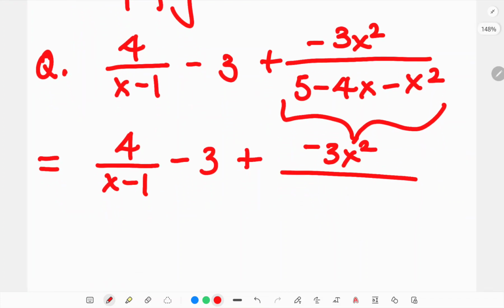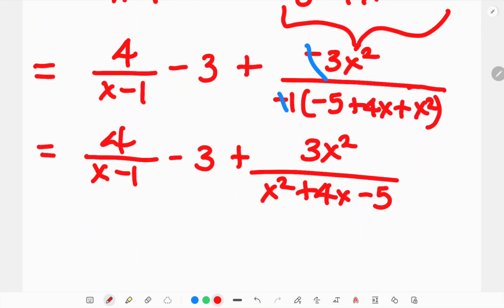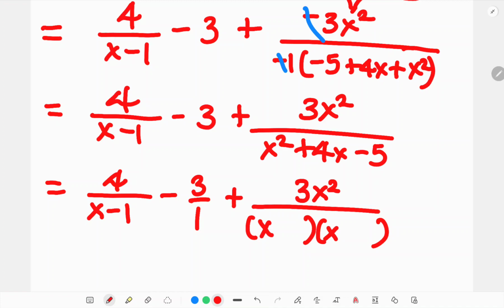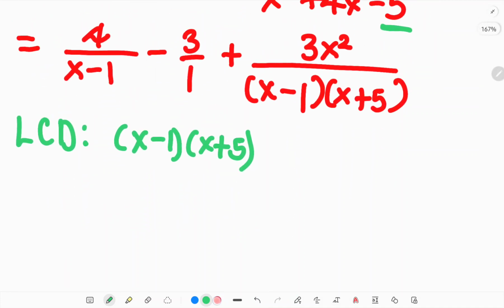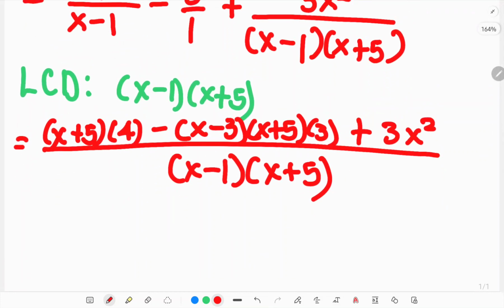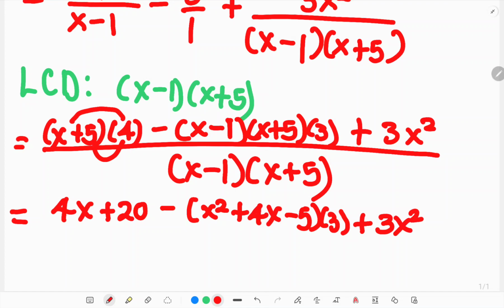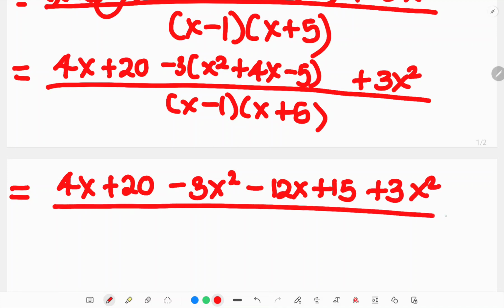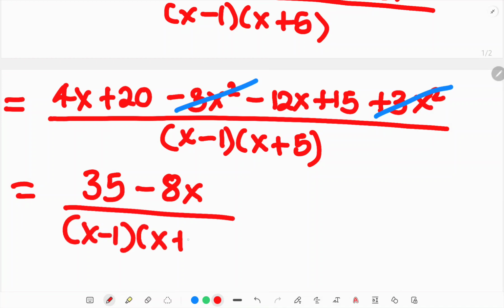Finding the LCD , Factorizing and Simplifying Fractions